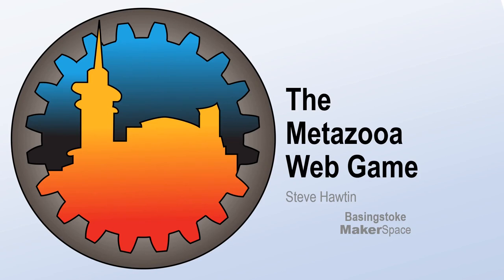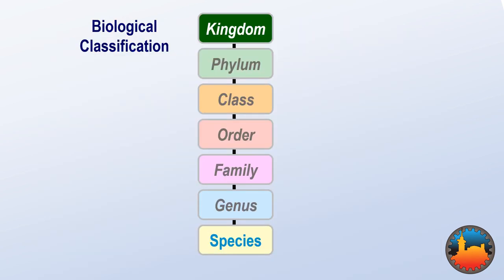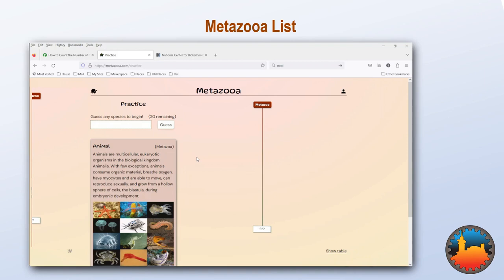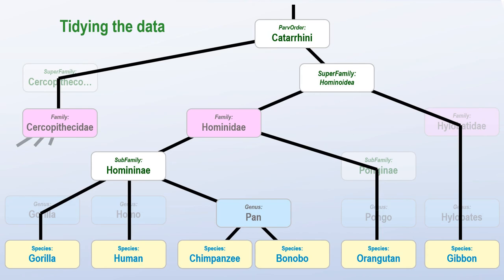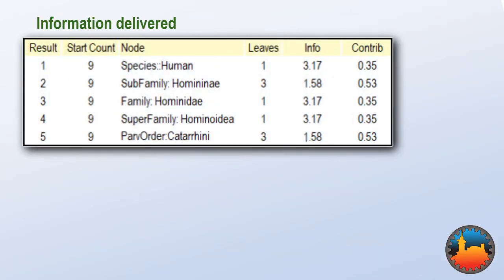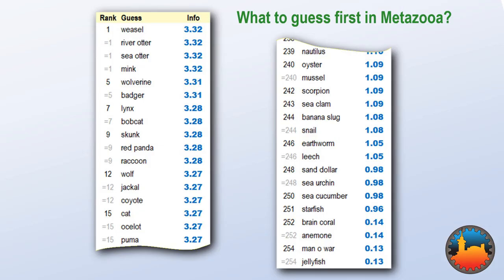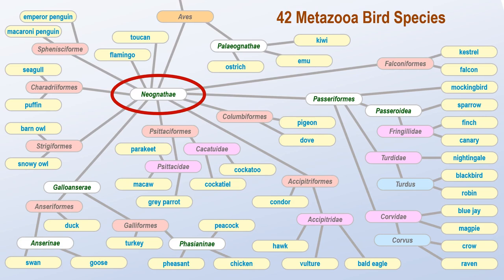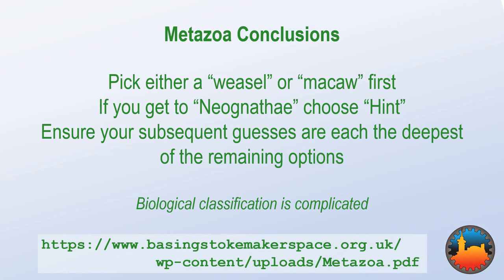Metazooa Web Game: Some thoughts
is based on biological classification.  It is interesting and worth checking out.  In this video I explore the game and suggest how to best play it.  Some details have been provided in the document